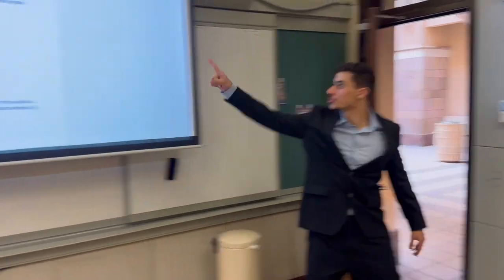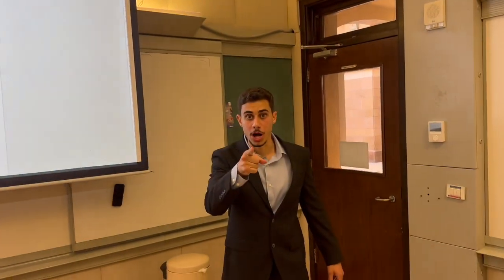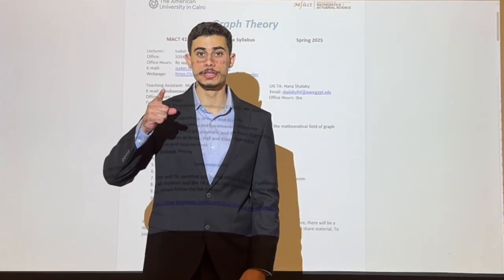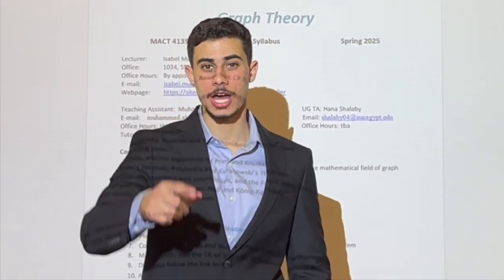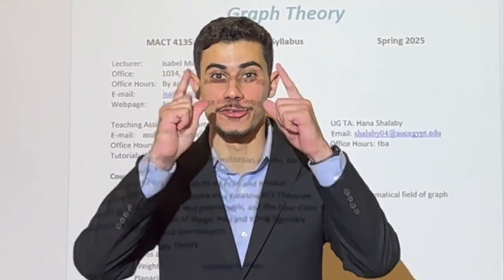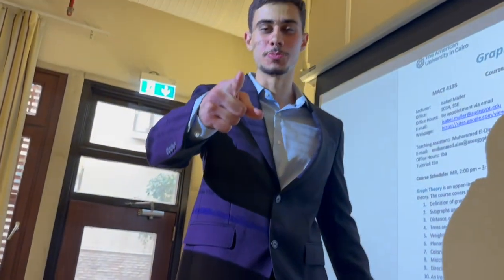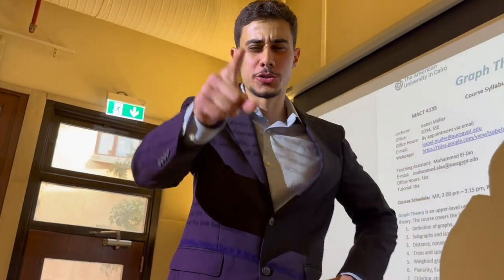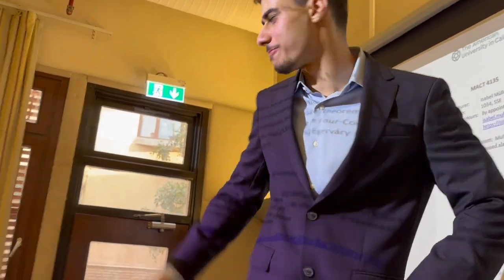Counting Cycles in Undirected Graphs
Project video during course in Graph Theory 2025.